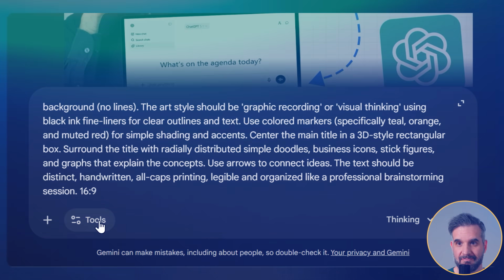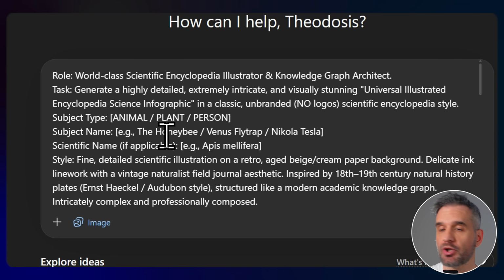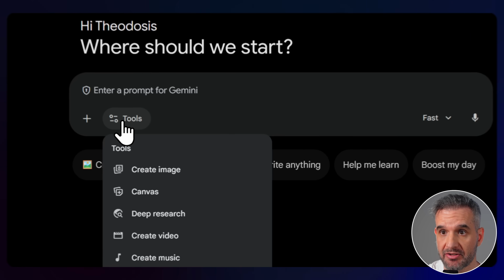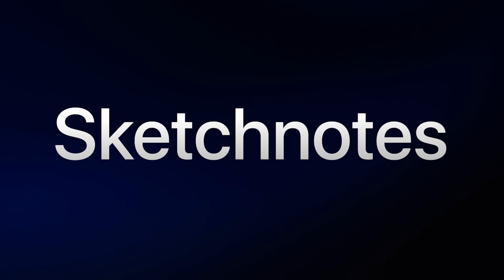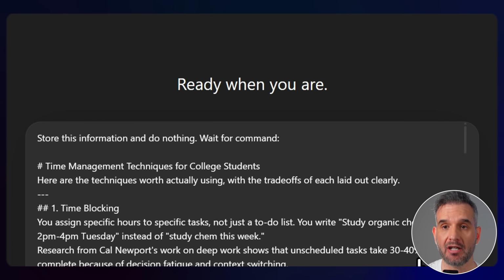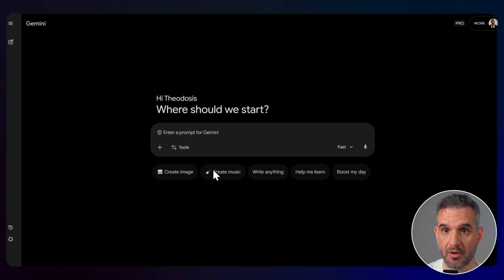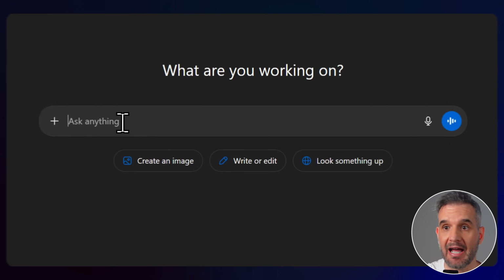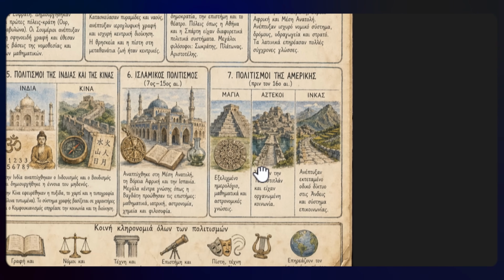ChatGPT Images 2.0 is Insane For Infographics (Sorry Gemini)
Is ChatGPT Images 2.0 actually better than Gemini for text-heavy infographics? I ran 3 real-world tests and only one came out way ahead. 👇

After making dozens of Gemini tutorials with Nano Banana, I knew exactly how it struggled with lots of text.

Then OpenAI dropped ChatGPT Images 2.0, promising better text rendering, sharper details, and even multilingual support. So I put both tools head-to-head across 3 text-heavy scenarios most AI YouTubers completely ignore: detailed educational infographics, hand-drawn style sketchnotes, and multilingual study notes in Greek.

In this ChatGPT Images 2.0 vs Gemini comparison, you'll see the exact prompts, the raw results, and every spelling mistake (or lack thereof) side-by-side.

📌 Resources mentioned

1. My signature Sketchnotes prompt (pinned in the comments)
2. My Handwritten study notes prompt (pinned in the comments)
3. Infographic prompt by Sifu Yik

👍 LIKE if this saved you from spelling-mistake hell
💾 SAVE this video for your next infographic project

⏱️ Timestamps
0:00 - Spent 2 days testing ChatGPT Images 2.0
0:21 - ChatGPT Images 2.0 vs Gemini - The test
0:52 - Educational Infographics
3:11 - Sketchnotes Infographics
5:36 - Multilingual content ("Handwritten" study notes)
7:22  - Best Image Generation AI Tool